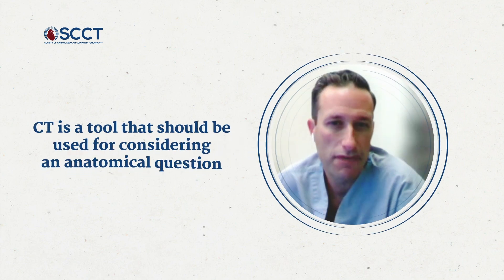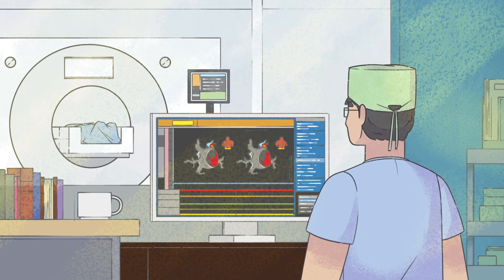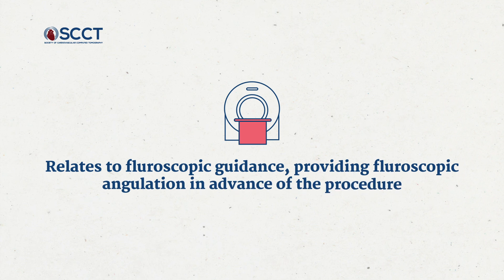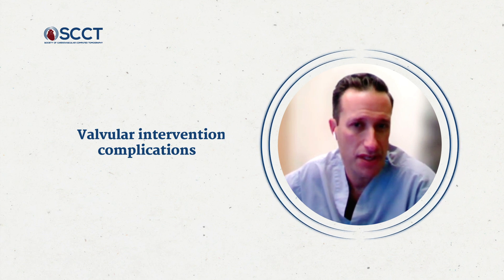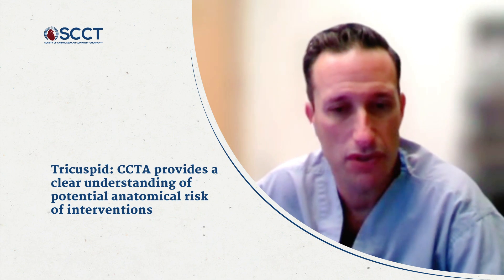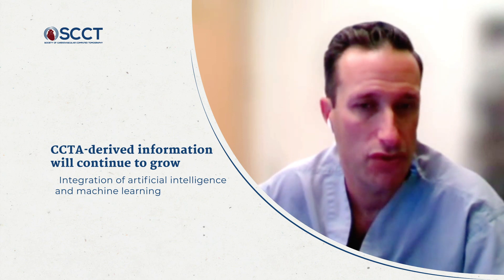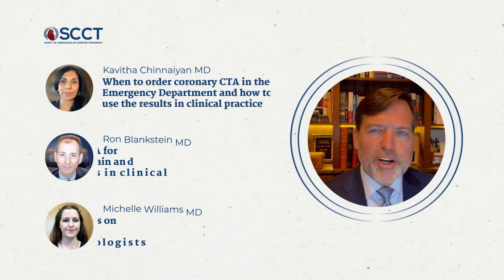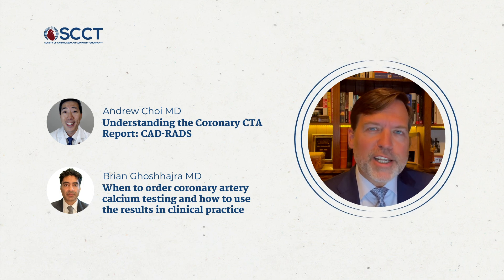How to use cardiac CT for planning TAVR and TMVR cases: a primer for interventional cardiologists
Learn key points that interventional cardiologists should know about using cardiac CT for structural heart disease, in particular with Transcatheter Aortic Valve Replacement (TAVR) and Transcatheter Mitral Valve Replacement (TMVR).

Speaker: Jonathon Leipsic, MD

The Referring Physician Series is a 6-part video collection outlining the appropriate application of cardiac CT. SCCT provides the series as a free resource for physicians who order cardiac CT scans to help streamline the process among their team and improve communications with cardiac imaging professionals.